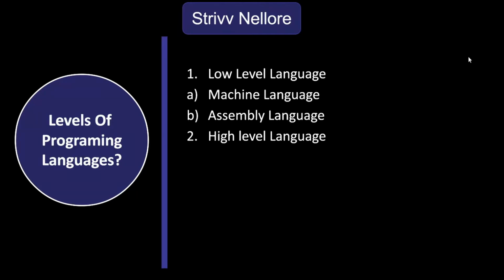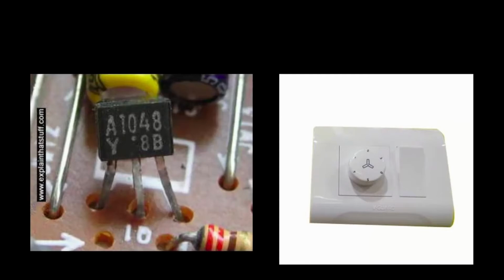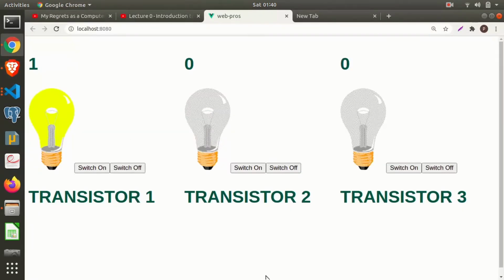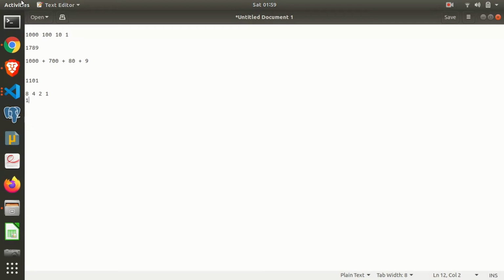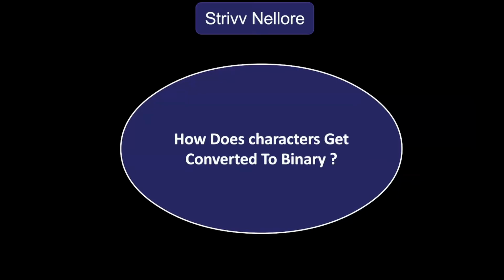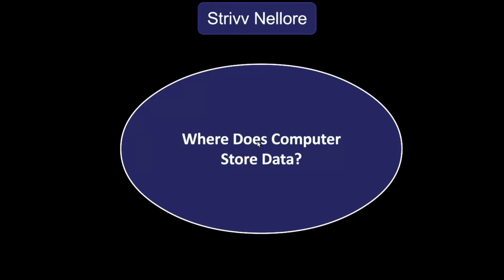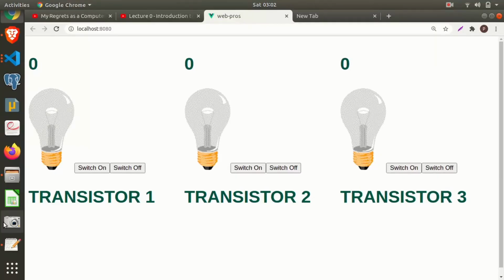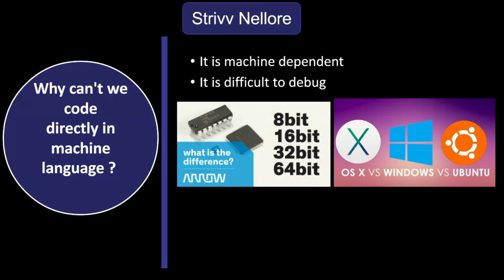What Is Machine Language ? | Basics Of Programming | STRIVV NELLORE